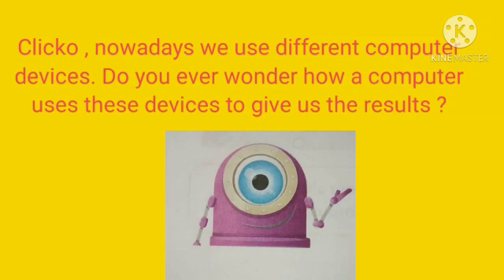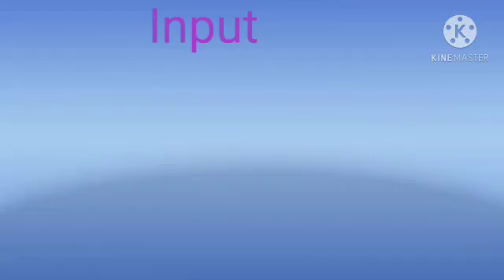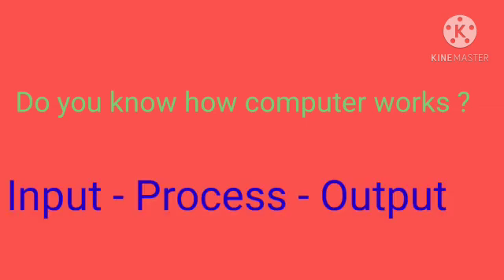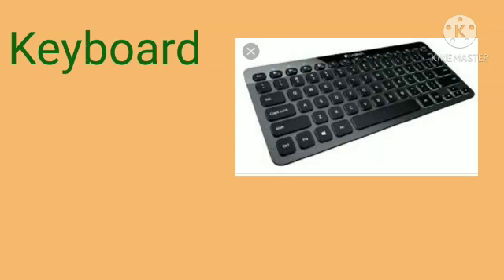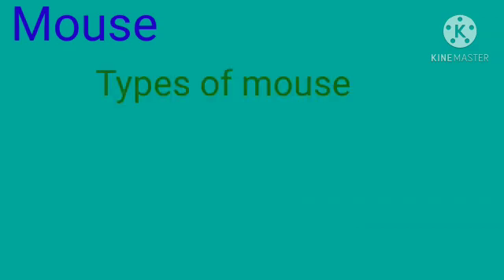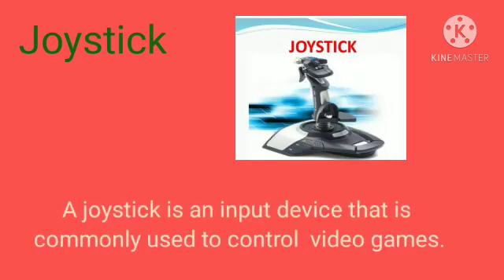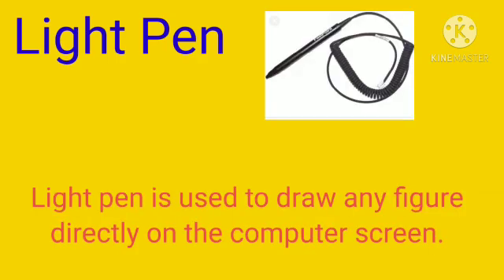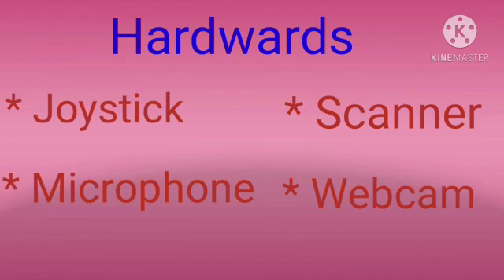Std. 2nd - Computer - 08.01.2021